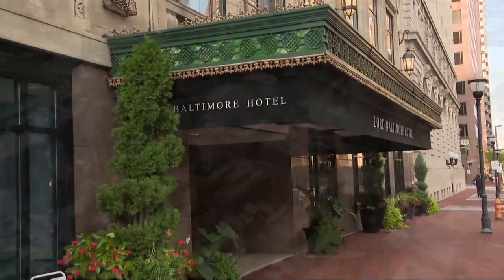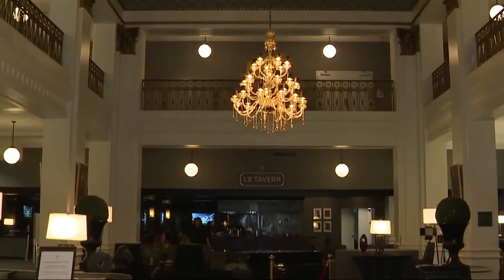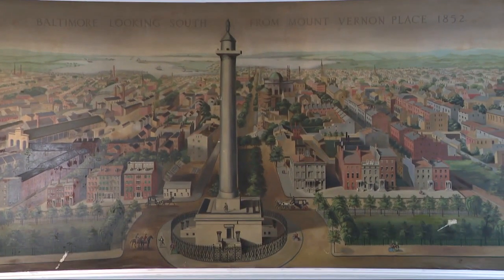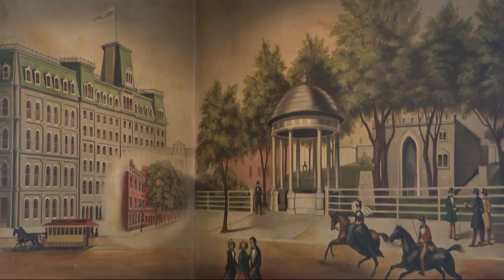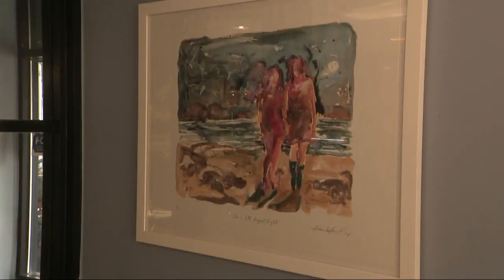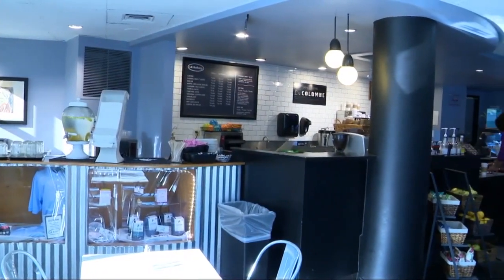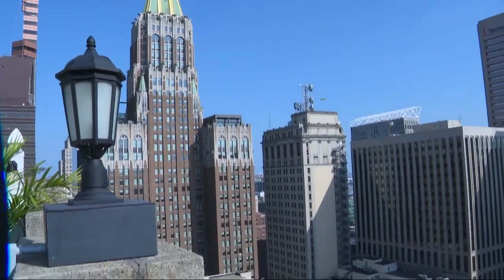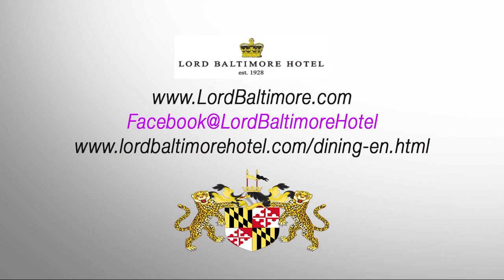BMORE Lifestyle - Lord Baltimore Hotel